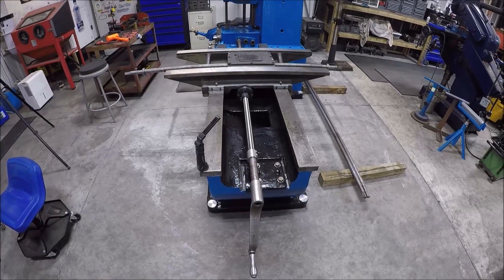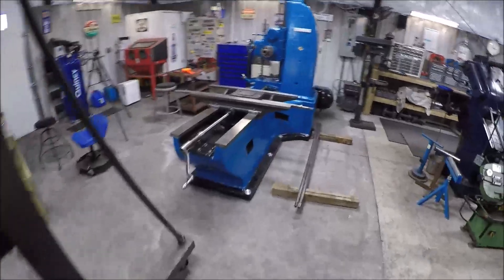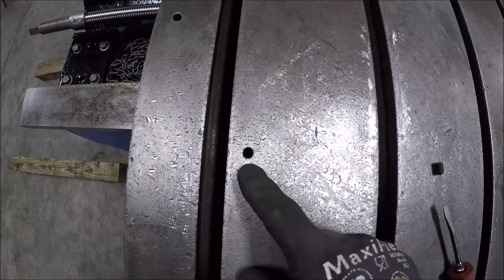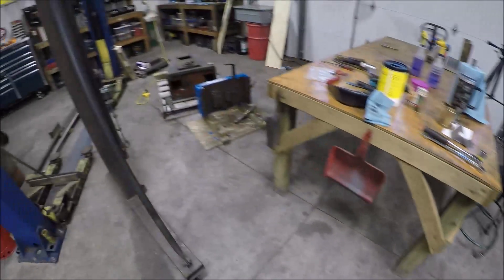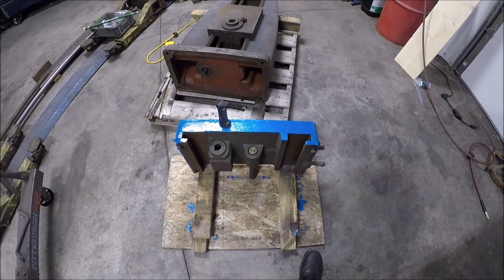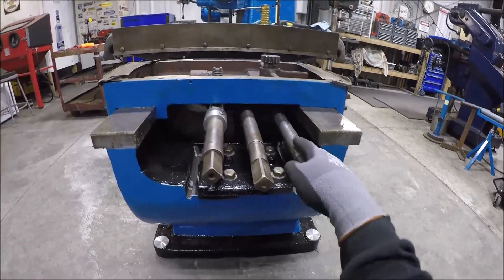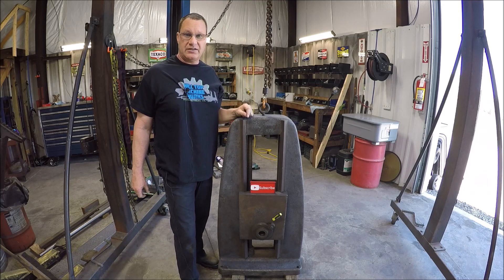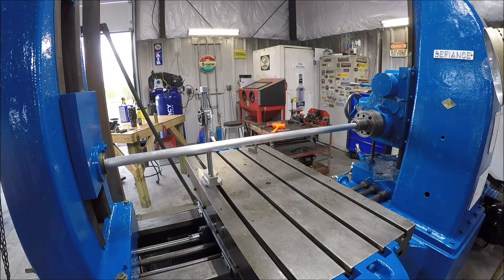The Defiance Boring Mill is done!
What a project. I am glad it is all done and now I can start using it. Also thanks to everybody that helped out. Now it is time to make tooling, boring bars, angle plates, and a taper lock key for it.